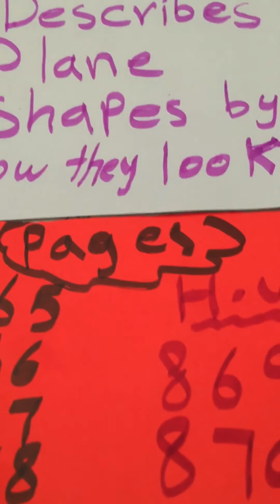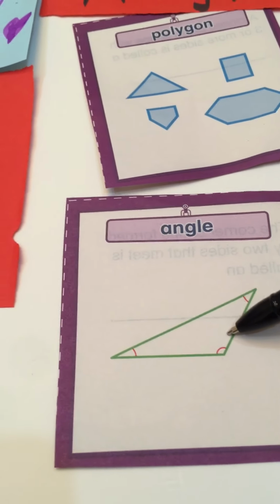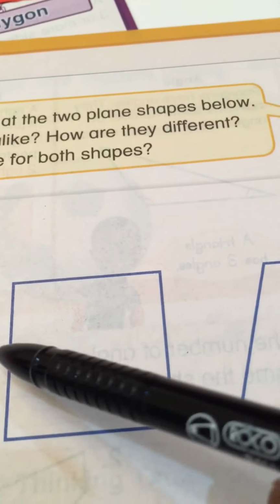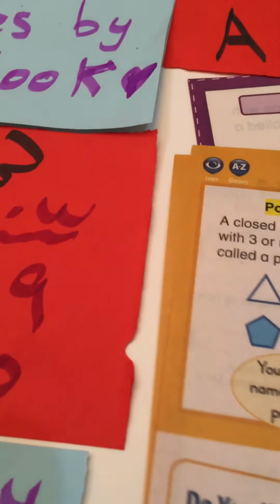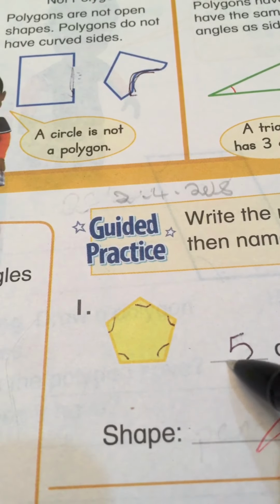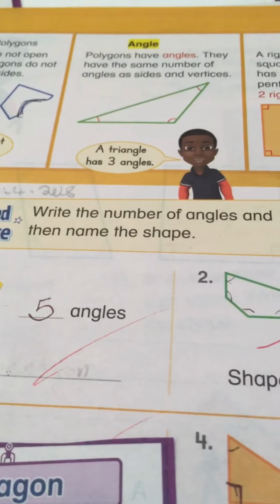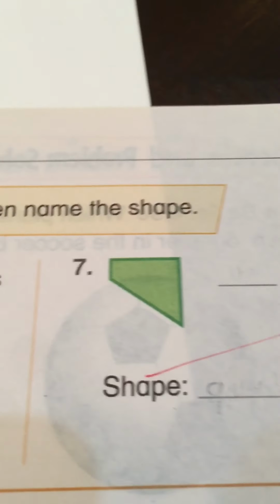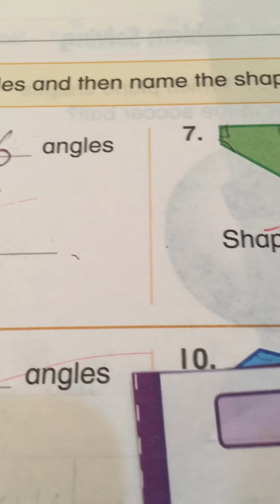March 30, 2020